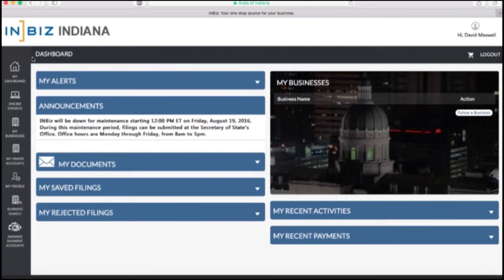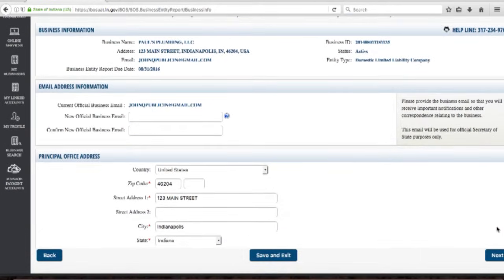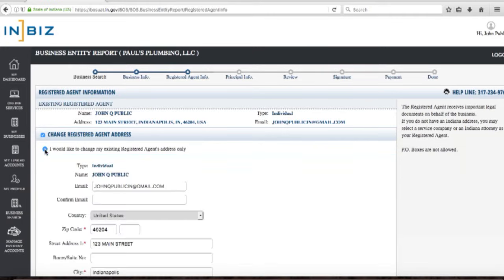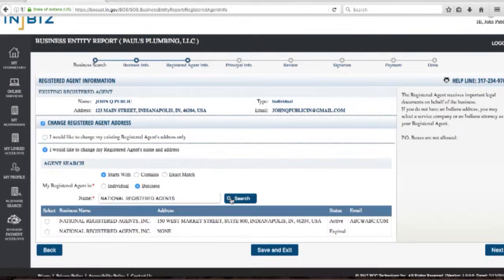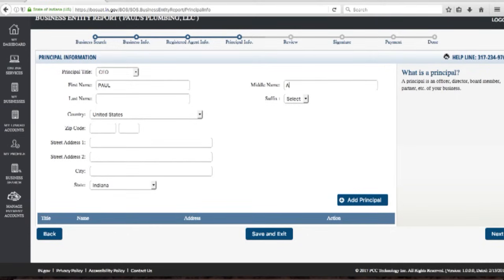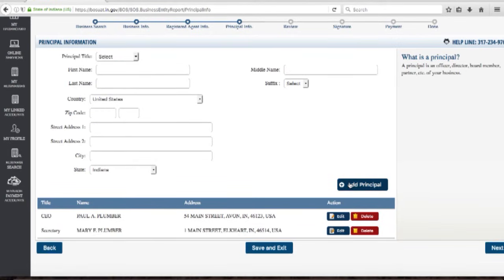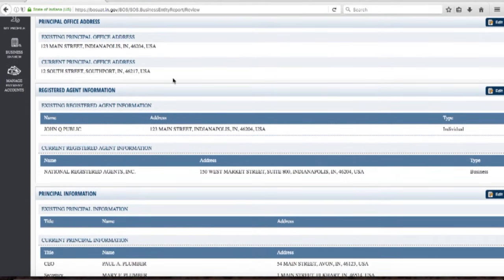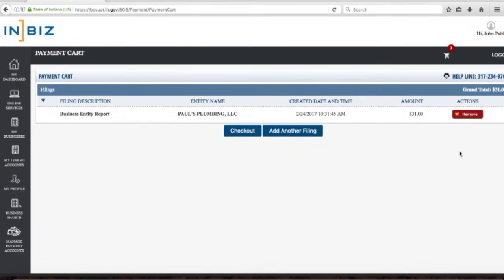Business Entity Report